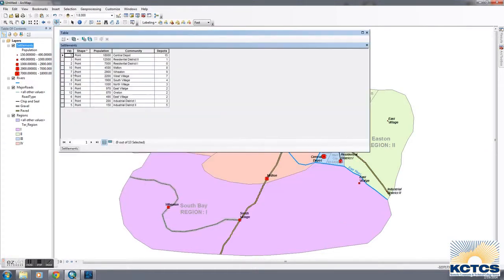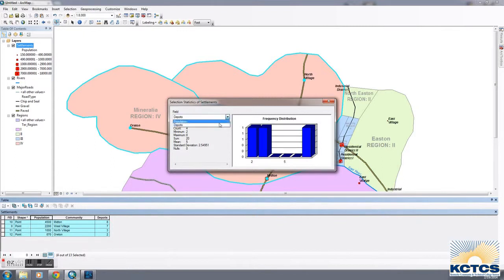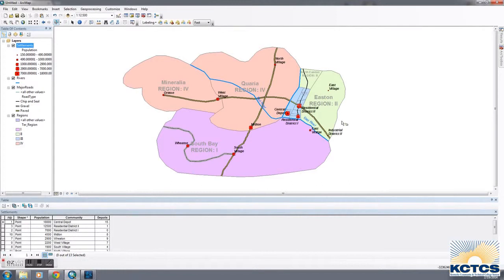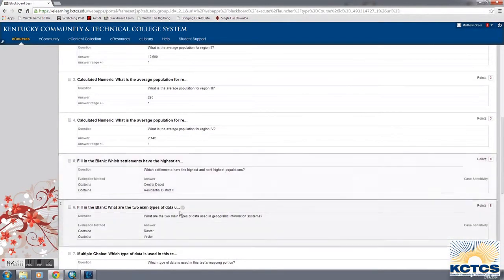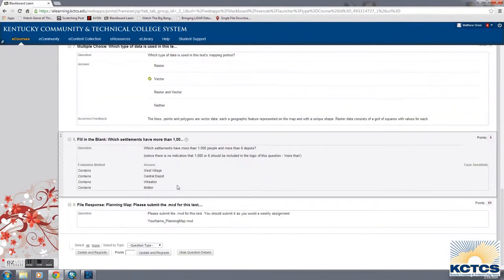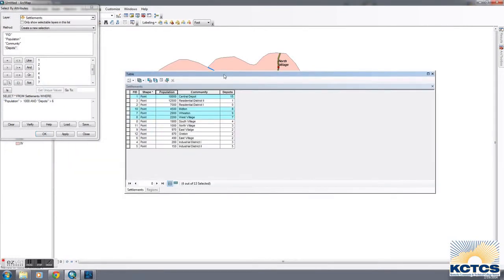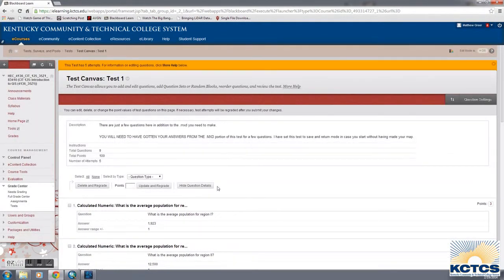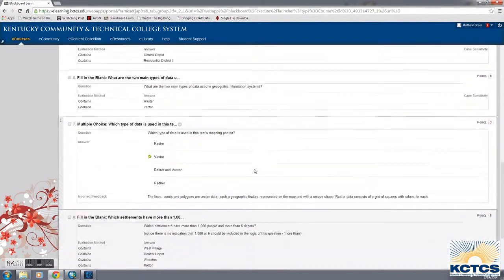Test 1 Review pt 3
Part 3!